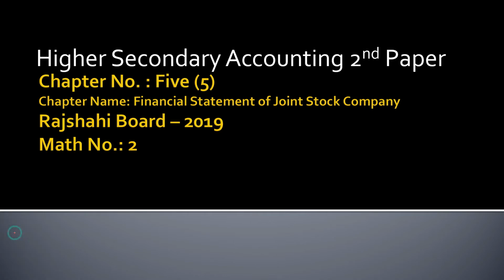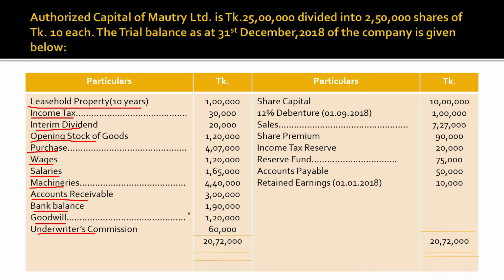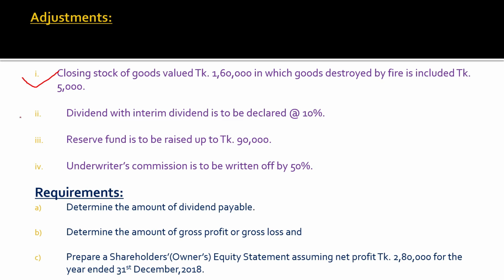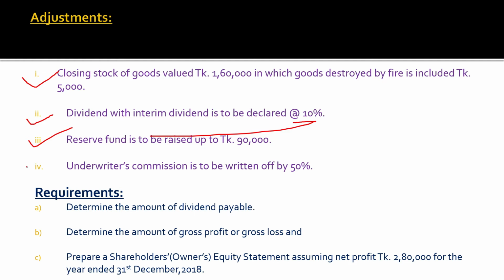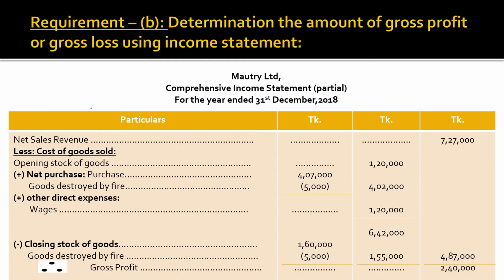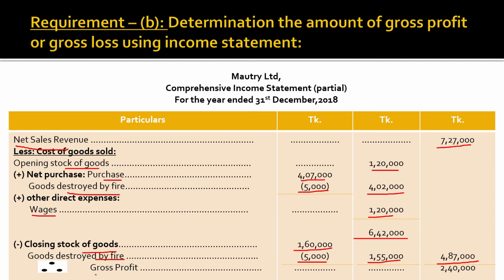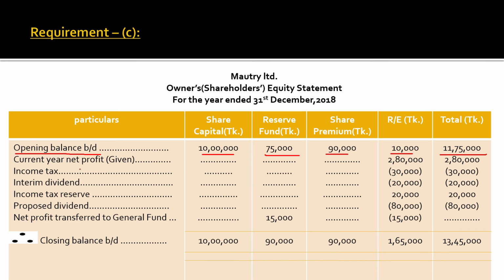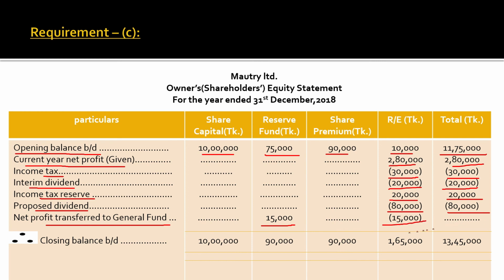HSC | Accounting 2nd Paper | Chapter-5 | Rajshahi Board – 2019 | Math No.: 2